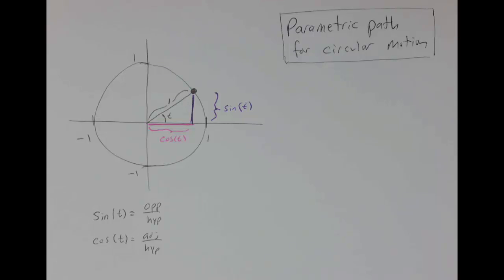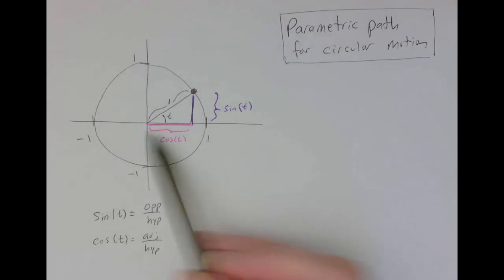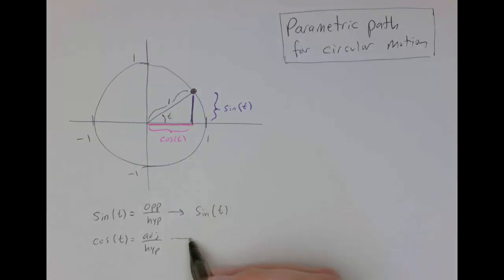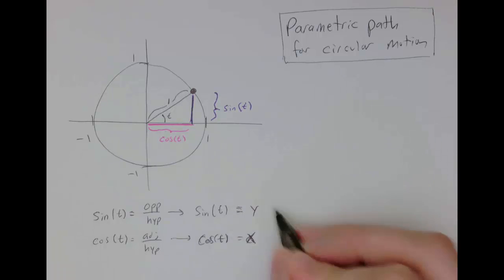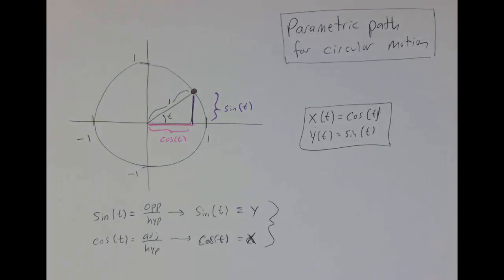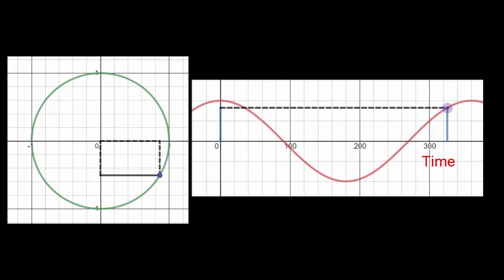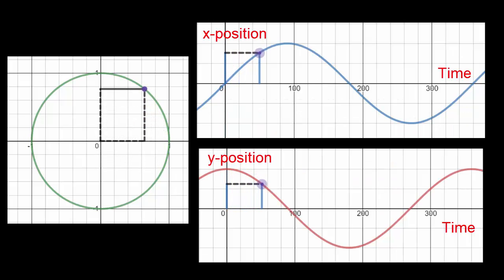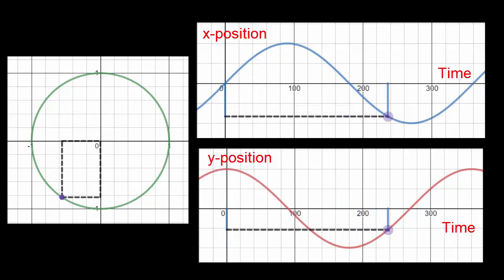pch 1.4 - Parametric equation of a circle